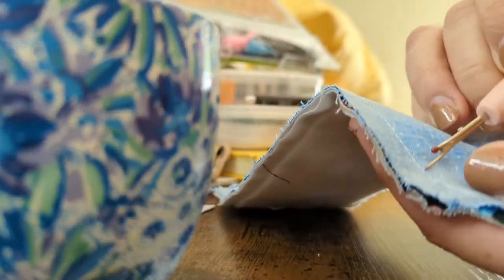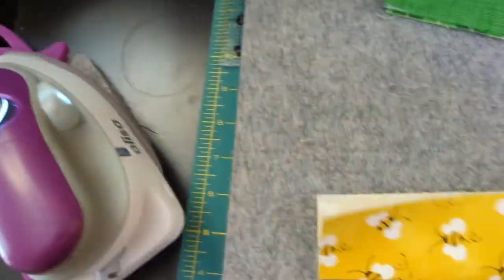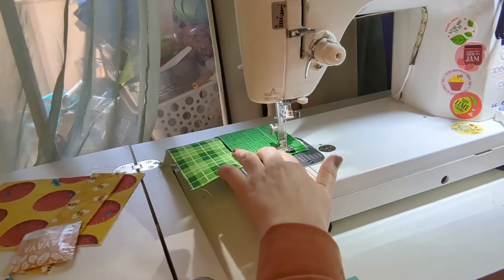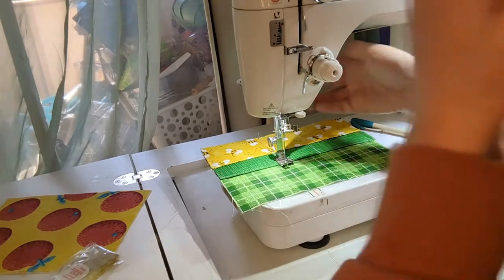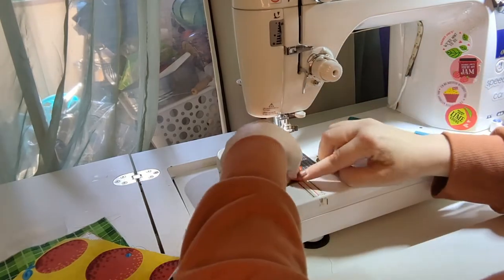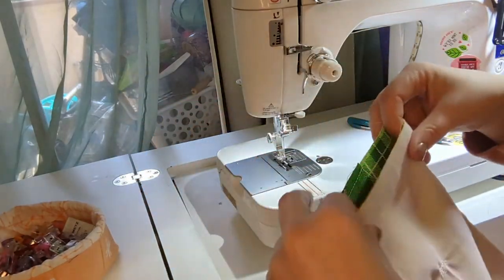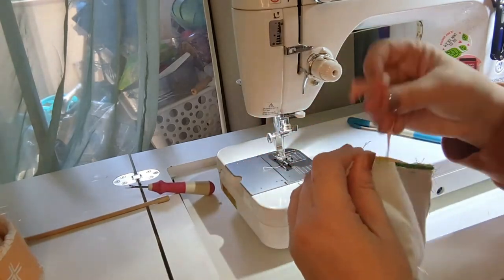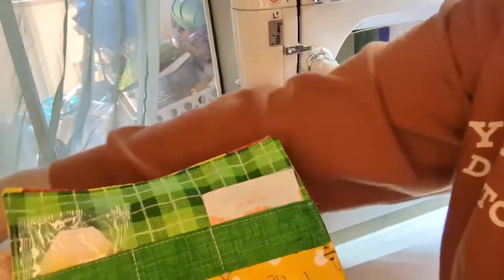Get Well Tea Wallet *Free Pattern & Tutorial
I caught a cold - I'm drinking tea and I was thinking - I should make a tea wallet and so I did.  And now I'm sharing the pattern with you!    Grab those large scraps and interfacing and lets get to sewing!  Make alot of them and gift them to your friends and family.  Make one and bring to the hospital for those who are sick.  But most of, happy sewing.

Get your very Oliso Mini Iron for $49.99 with this

Amazon Favorites

In 2014 I wrote a book about 4 year infertility journey - published over a year before I finally got pregnant!  Here's my Journey: